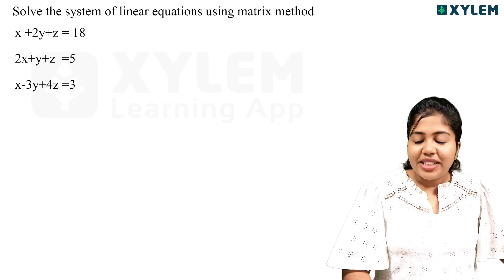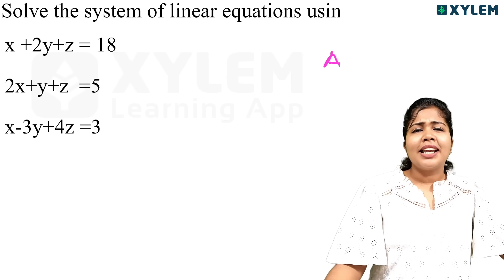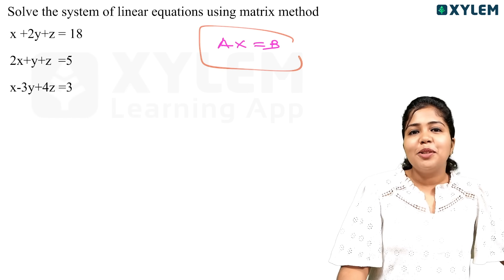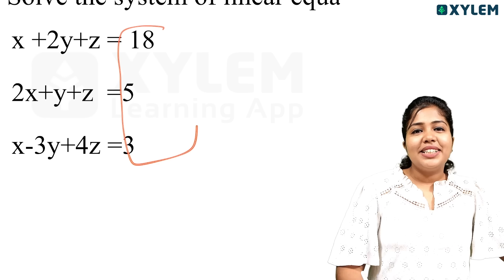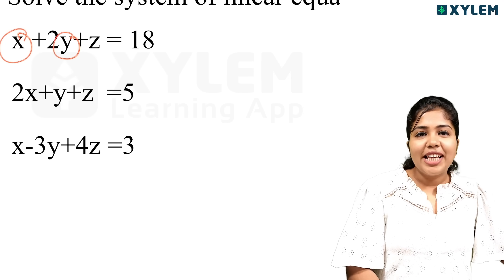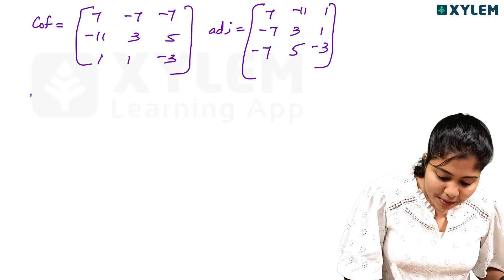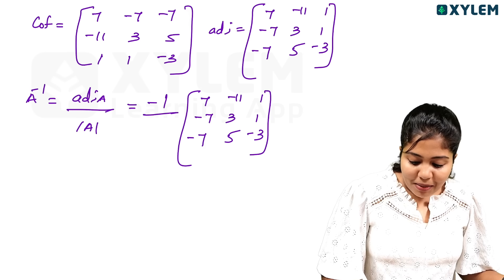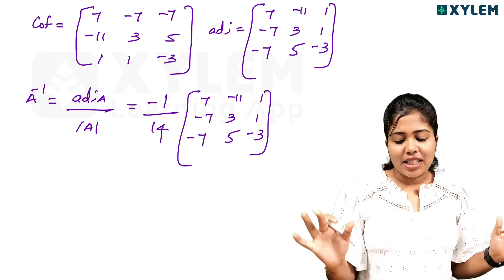Plus Two Maths - Determinants - ഒരു ചോദ്യം പഠിച്ചാൽ 6 മാർക്ക് ഉറപ്പ് | Xylem Plus Two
👋HELLO LEARNERS!!